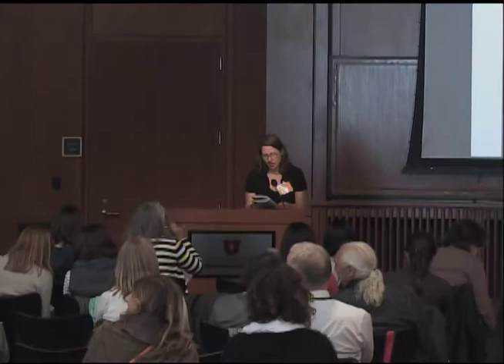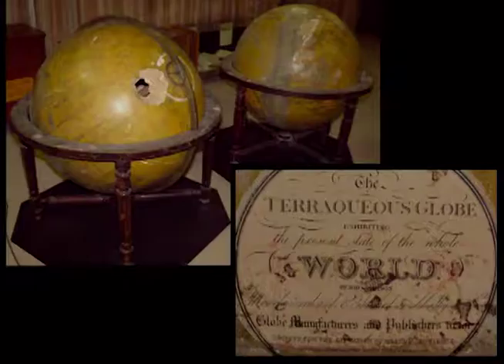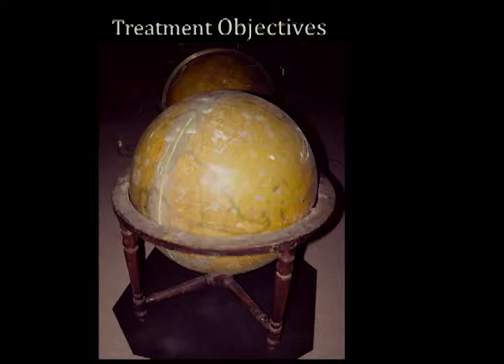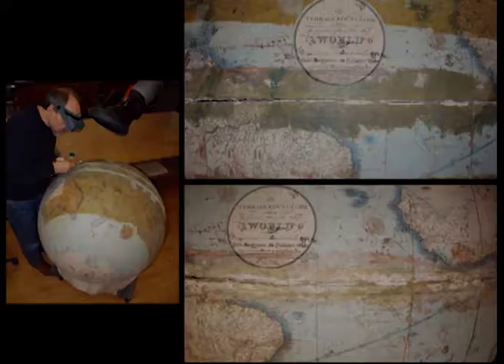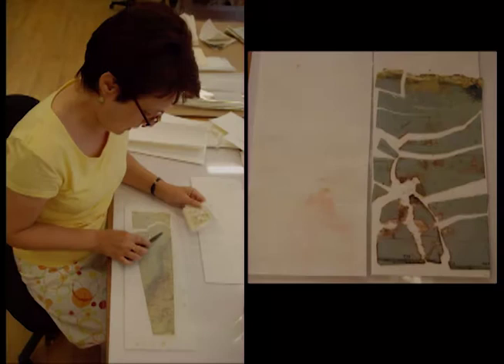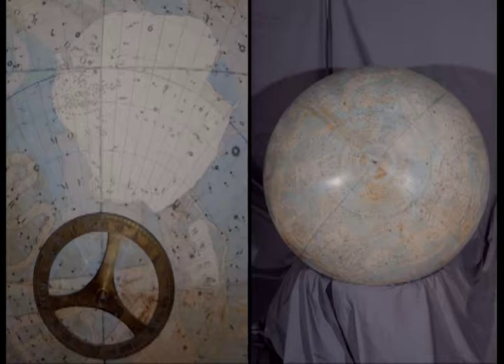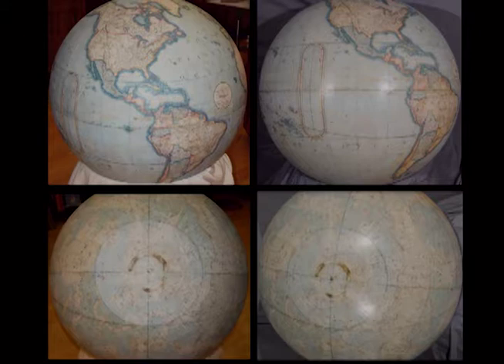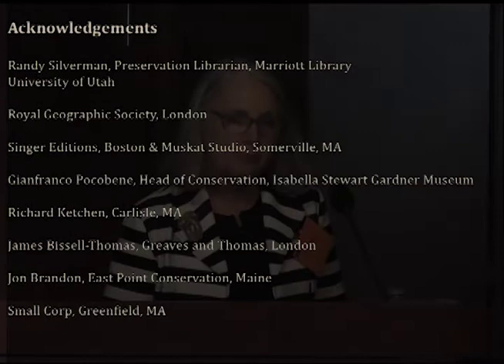2017 WAAC - Revisiting the Treatment of a Pair of Malby Globes at the Marriott Library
Revisiting the Treatment of a Pair of Malby Globes at the Marriott Library, University of Utah
Lorraine Bigrigg, M.A.C., Partner, Senior Conservator, Studio TKM Associates, Inc. Somerville, MA

Abstract
Historic globes are fragile objects. Few survive without some evidence of change to the varied materials used in their fabrication, including damage to the globe shell, loss of the paper or design media, staining, entrenched grime, discoloration or loss of the protective varnish, or poor-quality repairs. While an improvement in condition is the primary focus of treatment and the foundation of an improvement in appearance or legibility, filling losses to complete the cartographic record can have a major effect on the integrity of an historic globe. When designing a conservation treatment, it is critical to compare how a particular globe could appear relative to its individual condition, and how that globe should appear relative to other examples of the same edition. This talk presents the use of digital photography, image manipulation, and archival printing as a means of filling losses on the surface of globes. It focusses on the pair of mid-nineteenth century large diameter Malby globes on view in the University of Utah's Marriott Library Purchased in England by F.D. Richards, an apostle in the LDS church, the pair was brought by pioneer wagon to present to the University of Deseret as magnificent educational tools and marvelous symbols of academic scholarship.

Lorraine Bigrigg Biography
Lorraine Bigrigg is co-owner of Studio TKM Associates, Inc., along with her partner Deborah LaCamera. Their private practice is devoted to the conservation of works on paper including fine art and historic works, Asian paintings and prints, cartographic materials and globes as well as the decorative arts, for institutional and private clients in North America, Europe and Asia.  Prior to this Lorraine was senior conservator at Studio TKM having worked with T.K. for 29 years until his retirement last summer. Lorraine received her Master in Art Conservation from Queens’s University and is a Professional Associate of AIC.